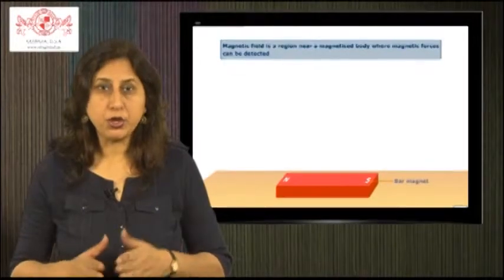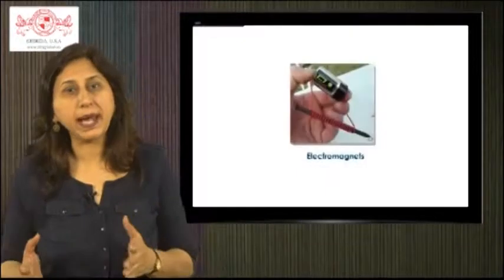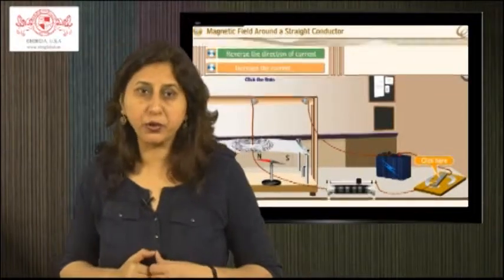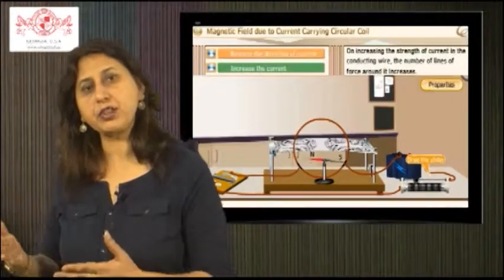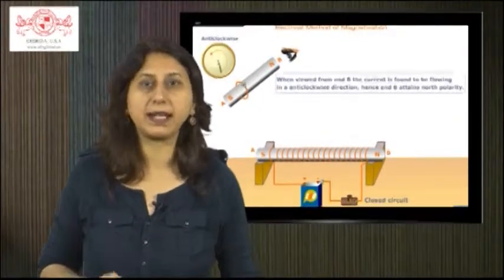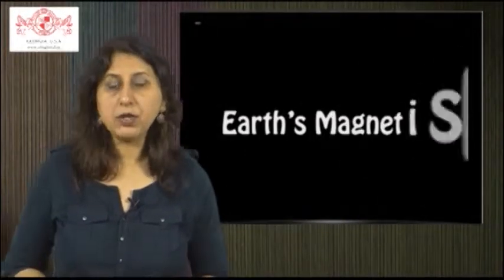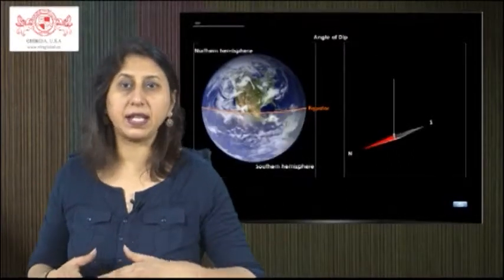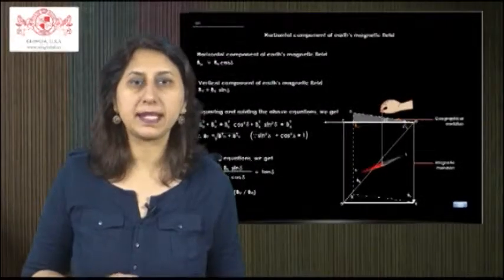Magnetic Effects of Current and Magnetism